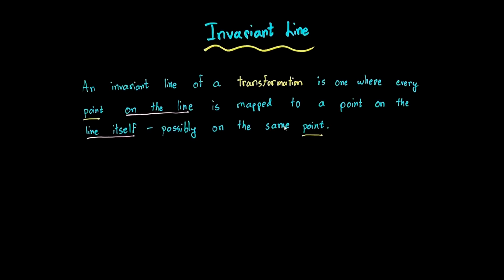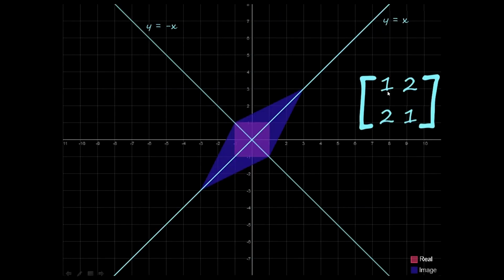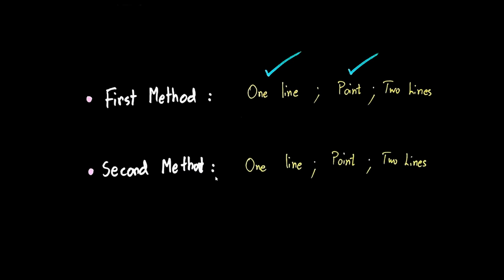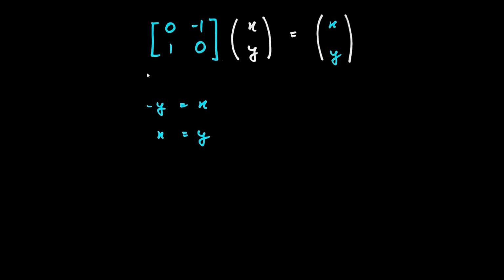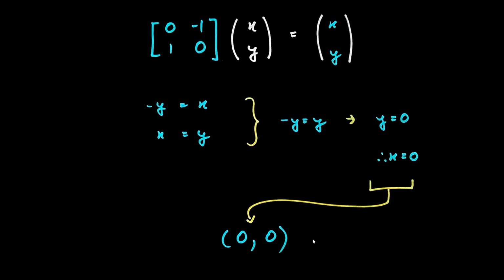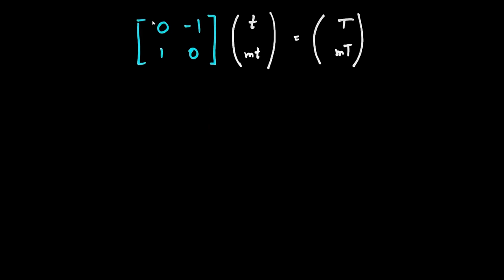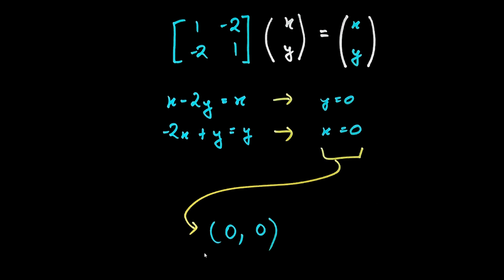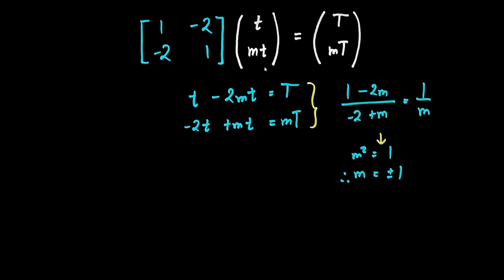Matrices | Part 6 | Invariant Systems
Narration, script, slides: Tahsin